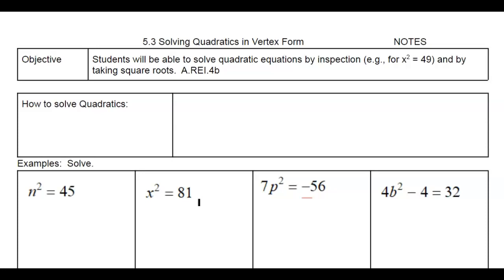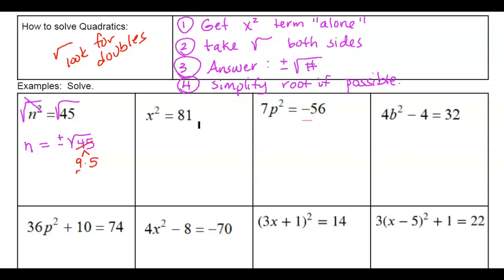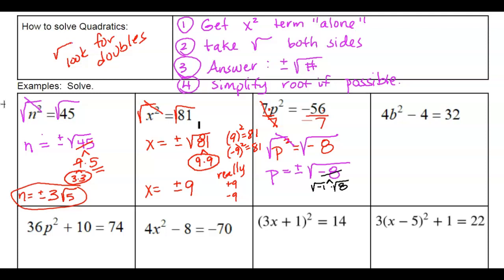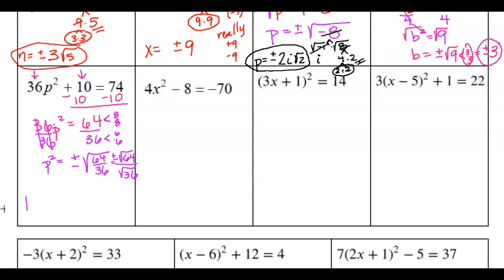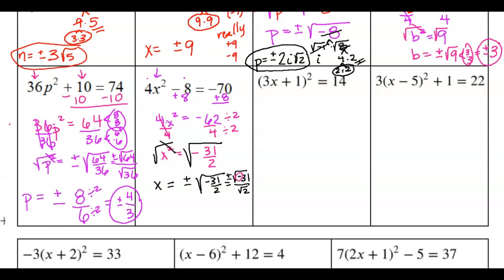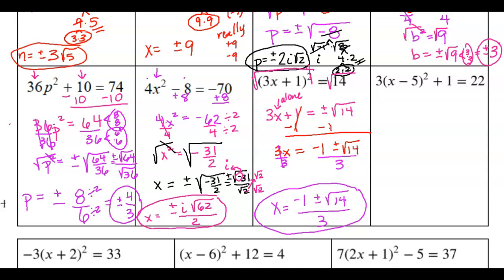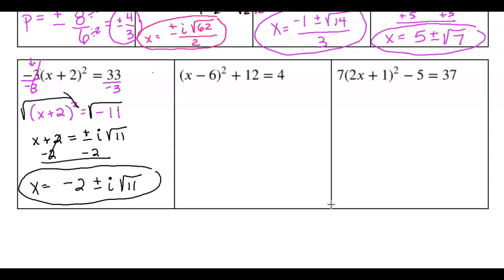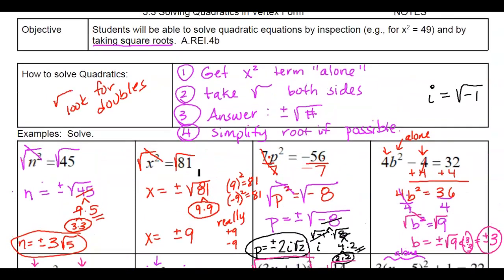5.3 Solving Quadratics with Roots